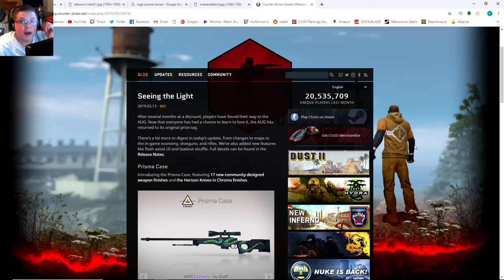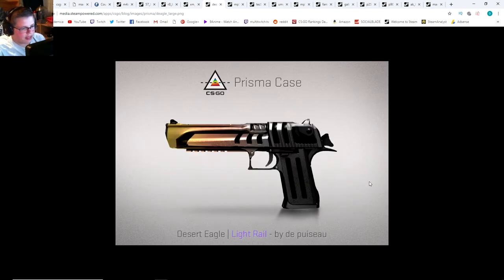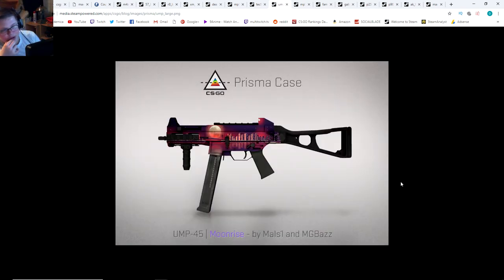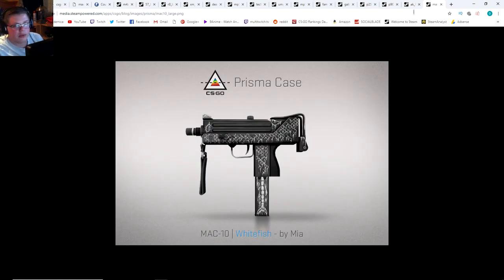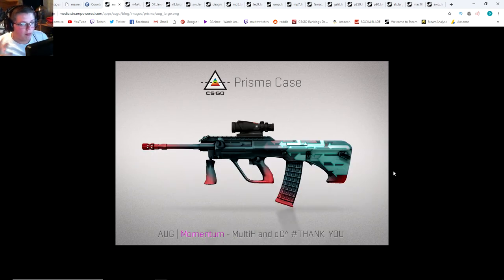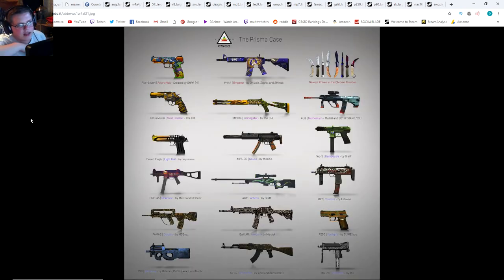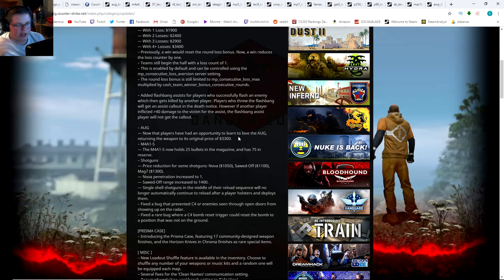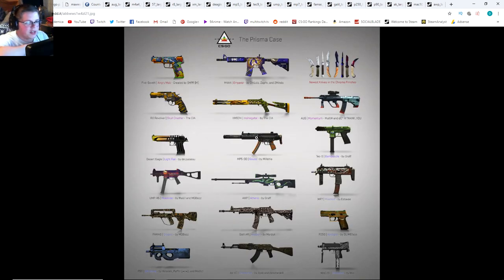PRISMA CASE (NEW CS:GO CASE/UPDATE)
Hello everybody, AquaGear here! In today's video we look at the new CS:GO update!

Links!

Q&A!

-Nah

- Chrono Cross